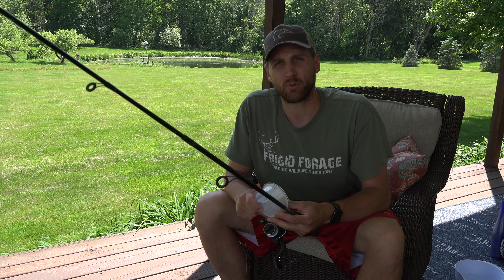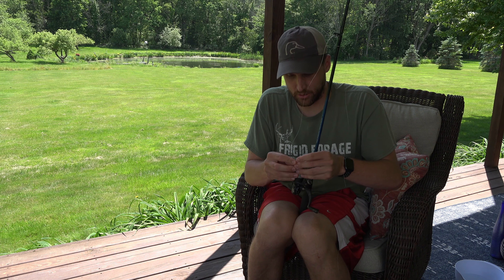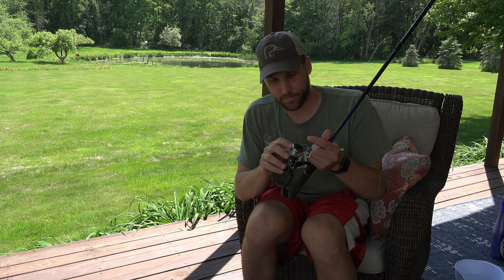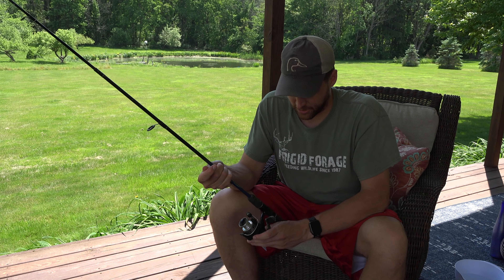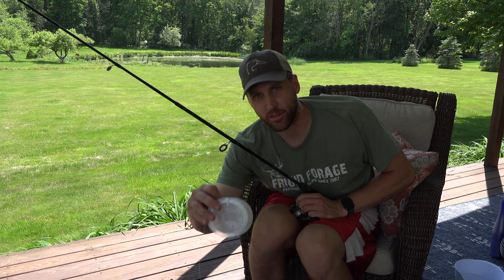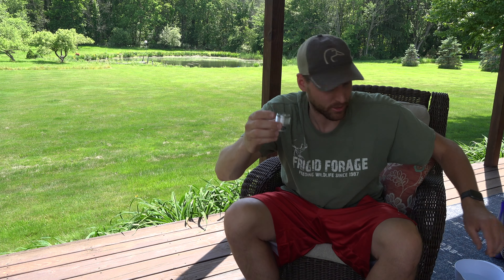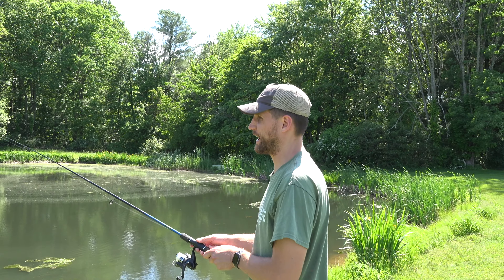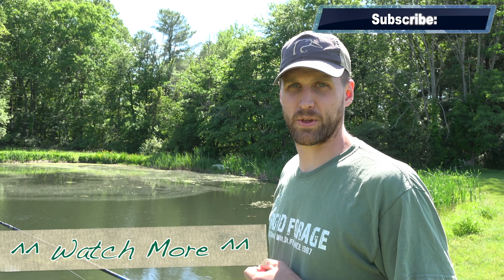Best Way to Put Line on a Spinning Reel | Easy Tip!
Tired of putting fresh line on your spinning reel just to have it pop off, twist, and tangle on the first cast? Well not anymore! We show you how to properly spool your spinning reel and a trick that will prevent line from exploding off the reel and twisting. The reason the line does this is because of line memory with monofilament and fluorocarbon coming off a spool that is larger than the spool it is being put on. Using a bowl of hot water and taking the spool off and soaking it for 10 minutes will reset that line memory to the size of your spinning reel spool.